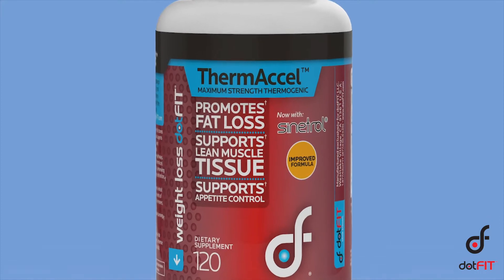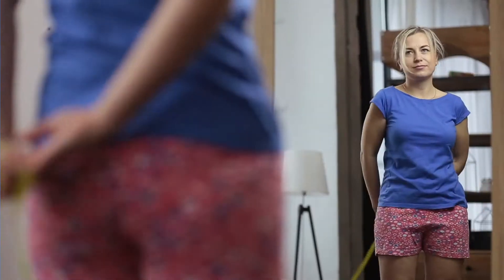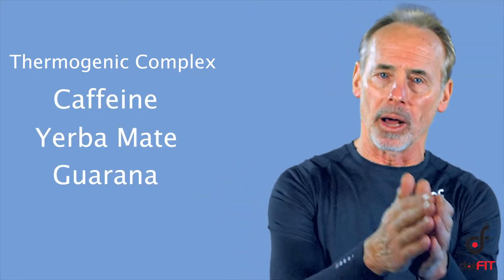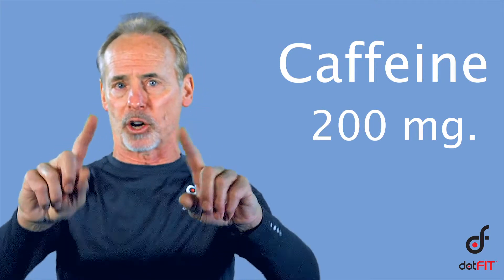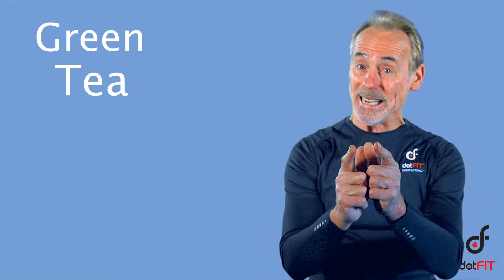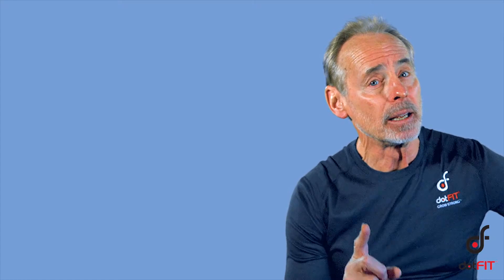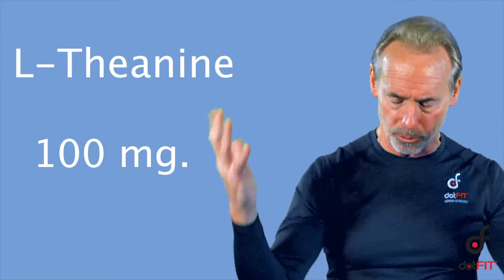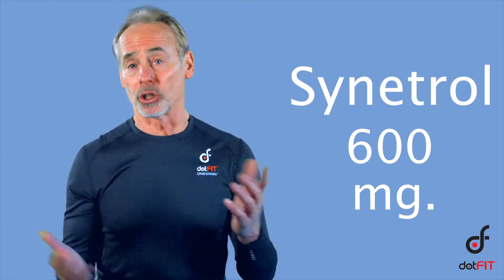ThermAccel (Extended Version)